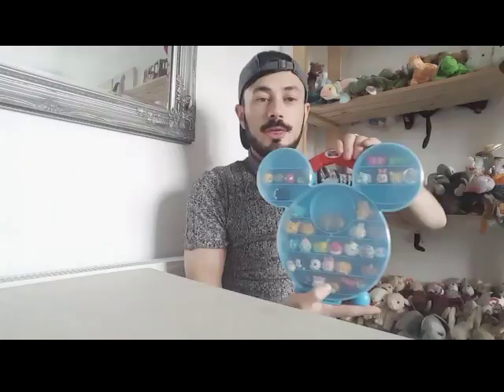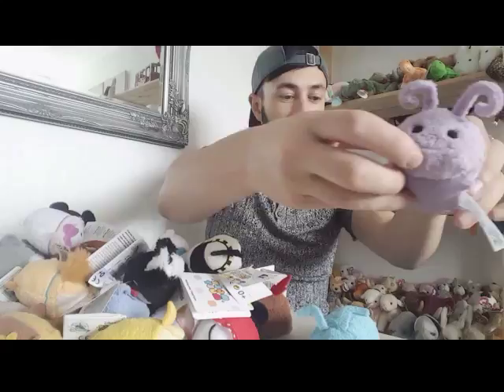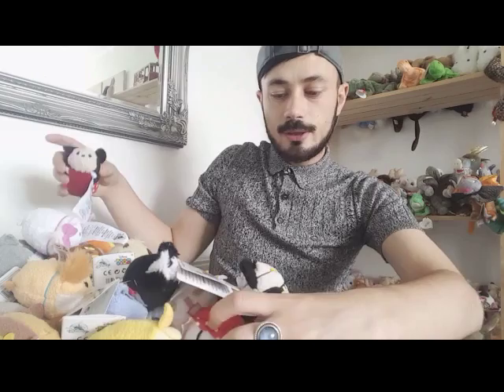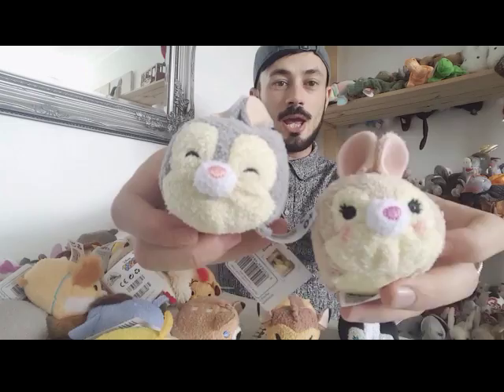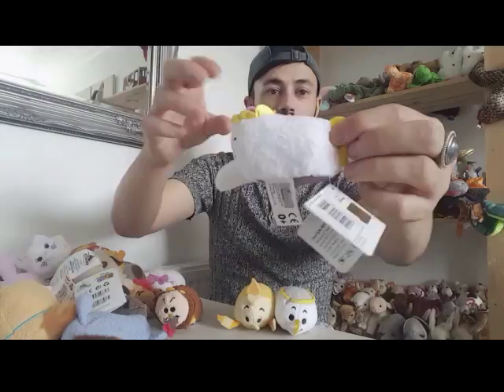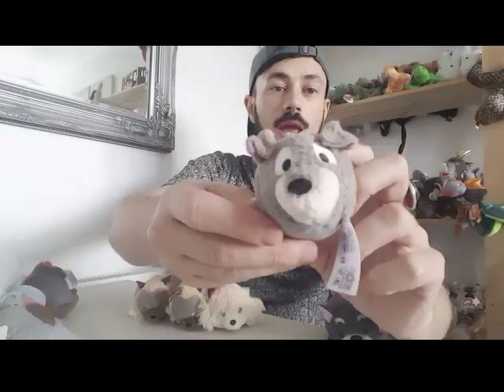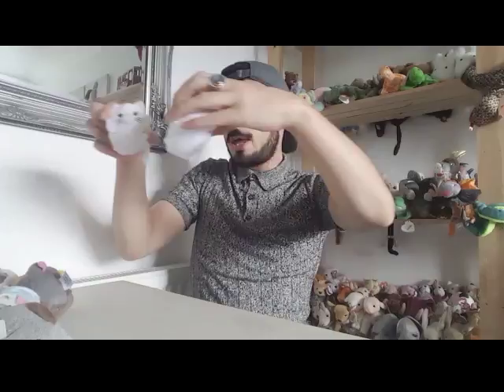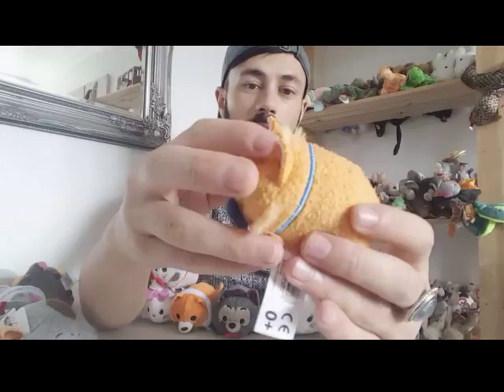My Plush Tsum Tsum Collection.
Hope you like My Plush Tsum Tsum collection, please like and subscribe to my channel for more toy related episodes, sorry if i have missed some of the Tsum Tsum out of this video this was due to editing difficulties, if you would like a part 2, i would be more then happy to do one, just comment in comments below. even though these have been out for a while, they are still available to buy from shops and you can still buy new and old ones, for the older ones Ebay will be the best bet for you. Get collecting and Enjoy.